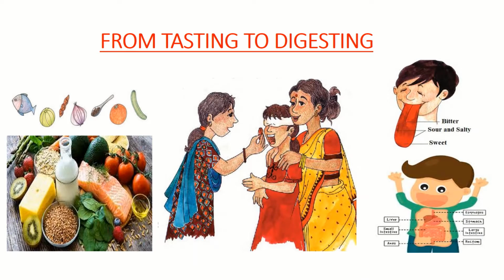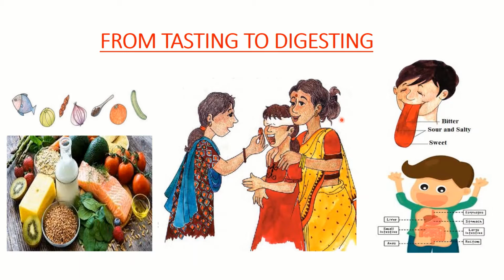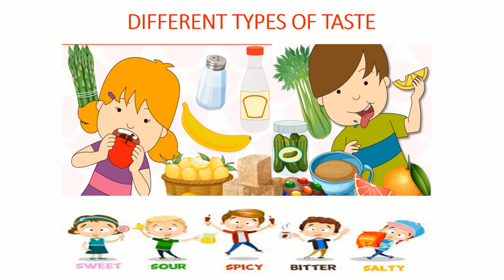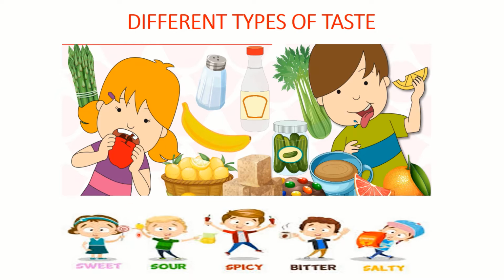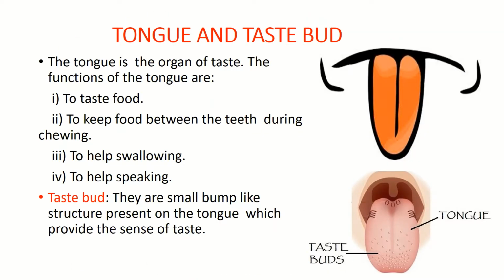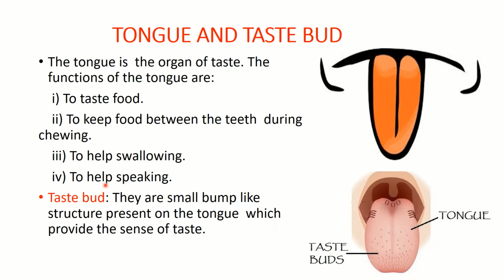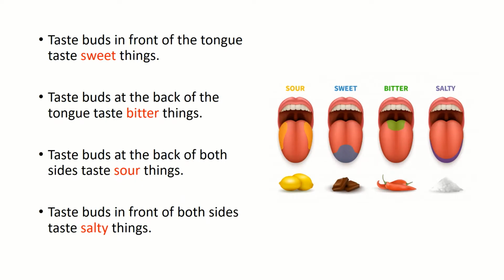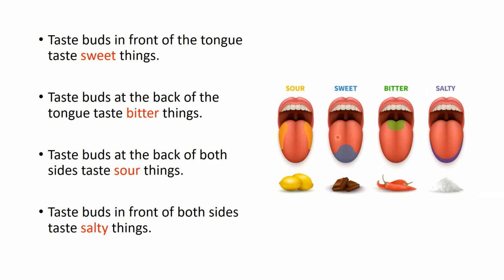EVS_Class-5_30.06.2020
This recording of online class on date 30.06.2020

KV ONGC Rajahmahendravaram
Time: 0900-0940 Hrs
Class - 5
Chapter - 3
Topic: Tasting to Digesting